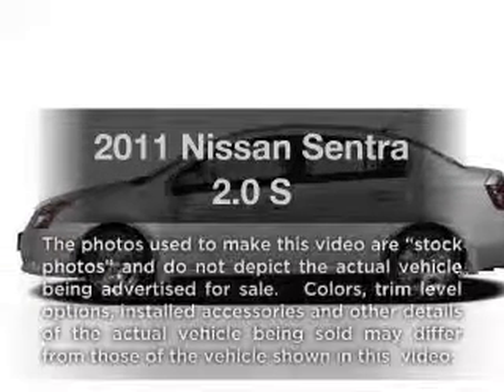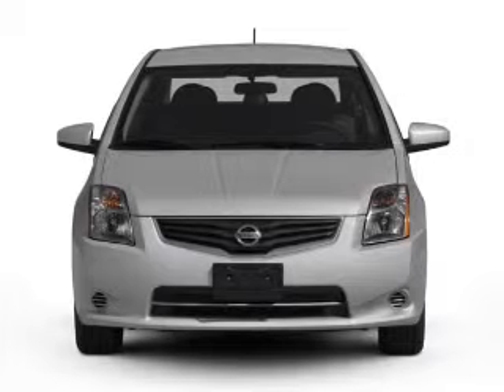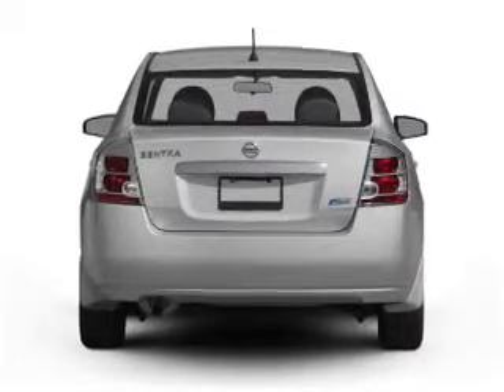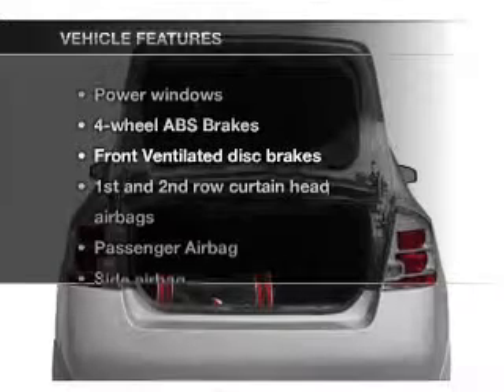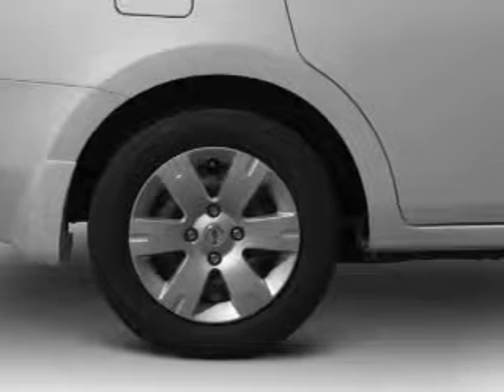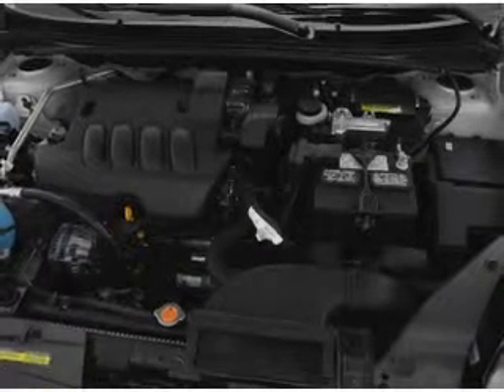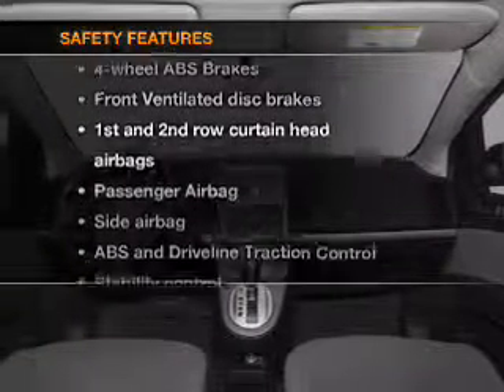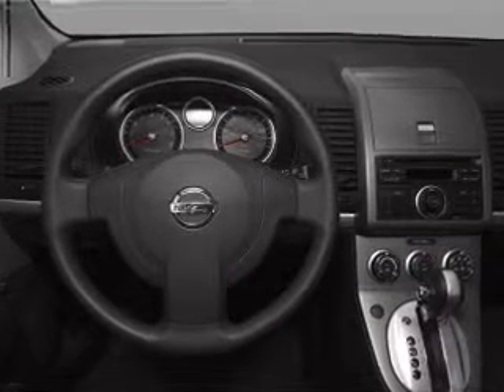2011 Nissan Sentra - Manassas Va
Year: 2011
Make: Nissan
Model: Sentra
Trim: 2.0 S
Engine: 2.0 liter inline 4 cylinder 16 valve
Transmission: Constant Velocity
Color: Brilliant Silver
Mileage: 0
Address:
9010 Liberia Avenue